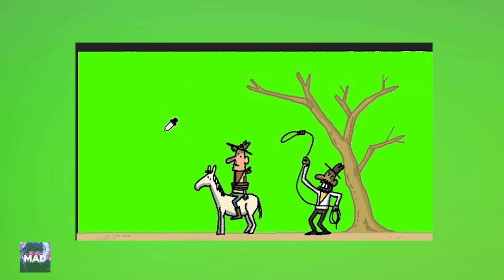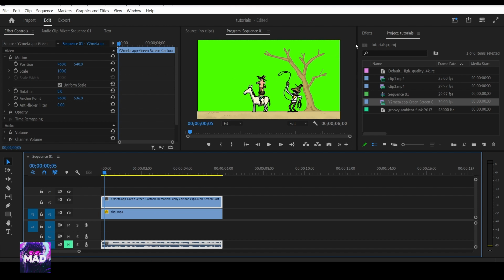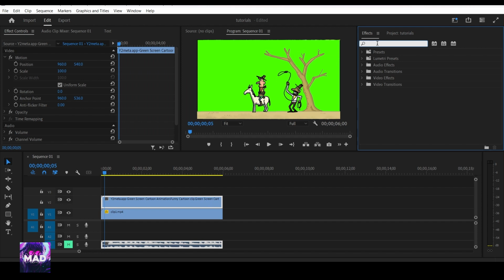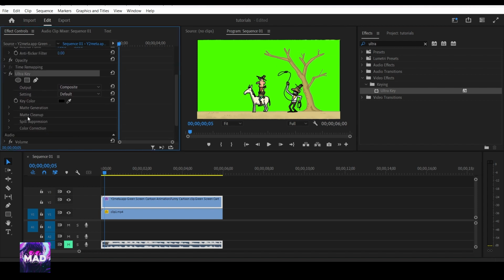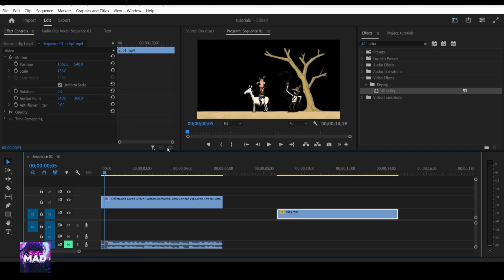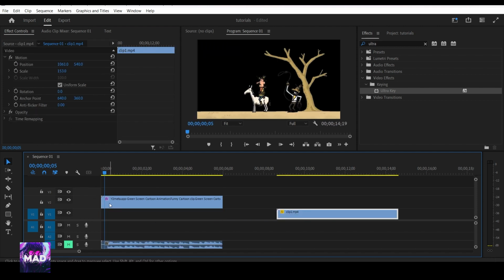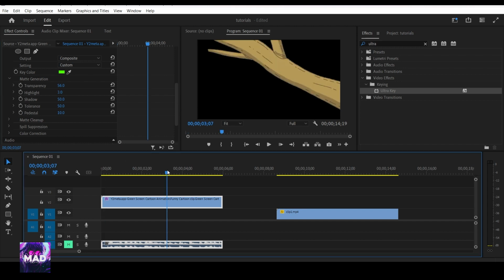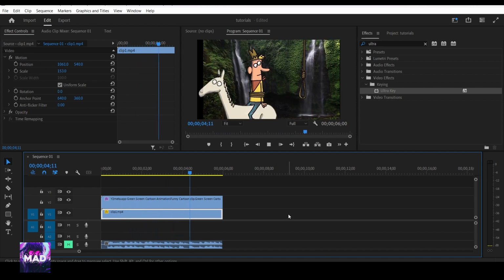How to REMOVE Green Screen From VIDEOS In Premiere Pro (2024)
How to REMOVE Green Screen From VIDEOS In Premiere Pro
Learn how to remove green screen in Adobe Premiere Pro with Tyler White's simple yet effective tutorial! Whether you're editing in Premiere Pro 2020, 2021, or CC, this guide covers everything you need to know. Discover the step-by-step process to remove green screen, from basic setups to advanced techniques. With Tyler's expert guidance, you'll master the art of removing green screen and create professional-looking videos in no time. Let's unlock the power of Adobe Premiere Pro and take your editing skills to the next level!